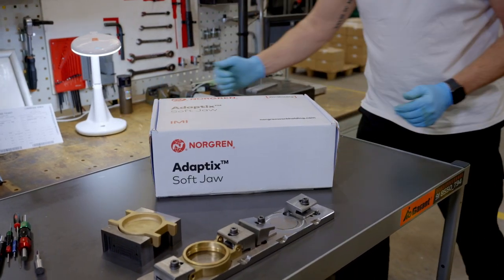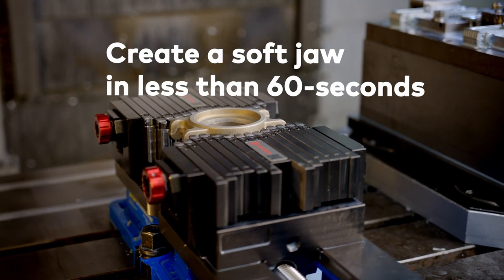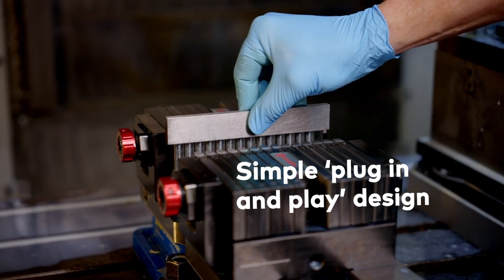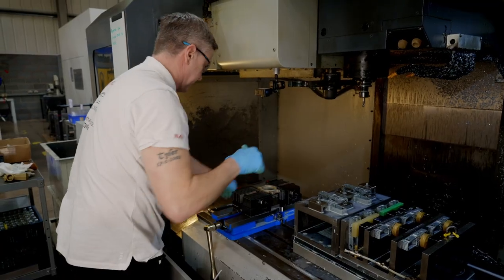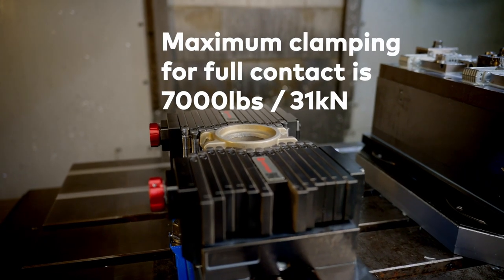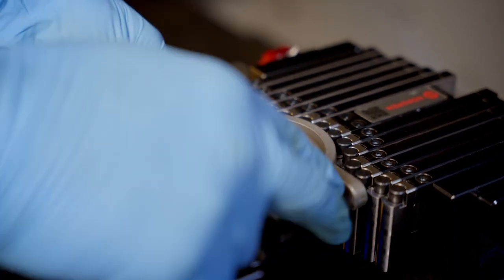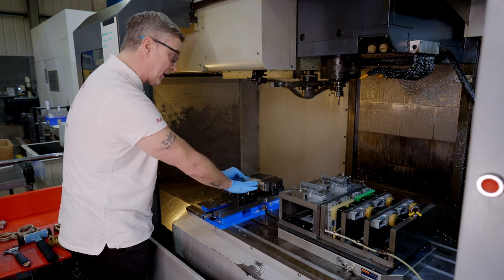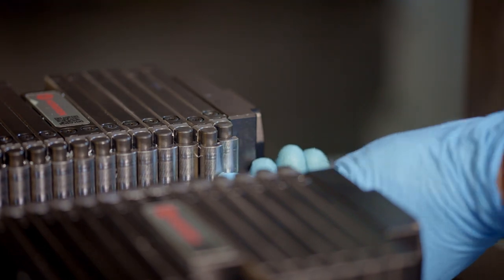Norgren Adaptix Soft Jaw - Features and Benefits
Adaptix™ Soft Jaw - A Revolutionary Product for Workholding!

Save time. Save money. Get a grip on the future of workholding. Introducing the Adaptix™ Soft Jaw, a revolutionary new technology that’s transforming the way you hold and grip parts in your milling machine. The Adaptix™ Soft Jaw adapts to any part geometry, provides the necessary forces to hold your workpiece and will radically reduce the time and cost involved in the design
and development of your soft jaws or fixturing.

Benefits of Adaptix™:
• Reduced setup and machine time
• Same necessary force as a traditional soft jaw
• High repeatability
• Saves on designing, producing and storing traditional soft jaws